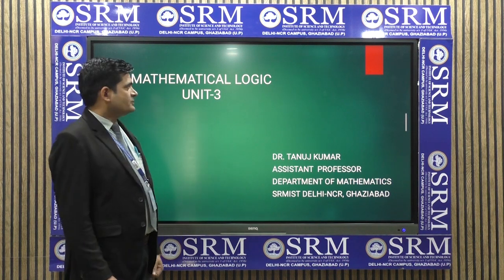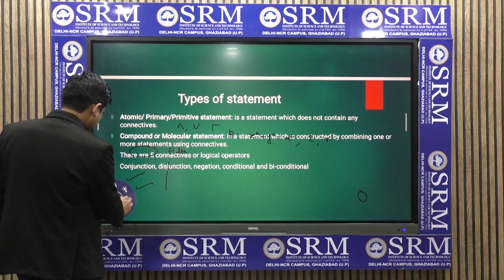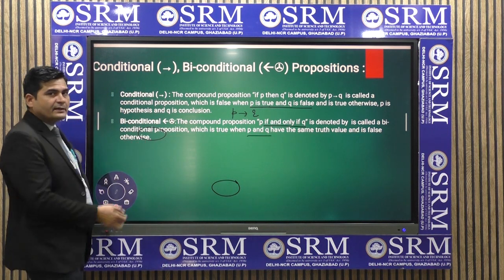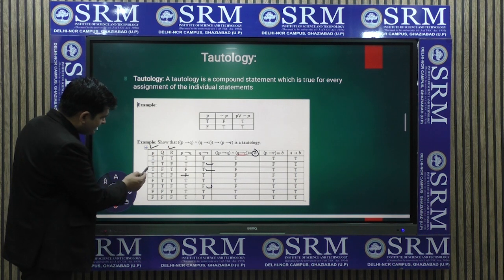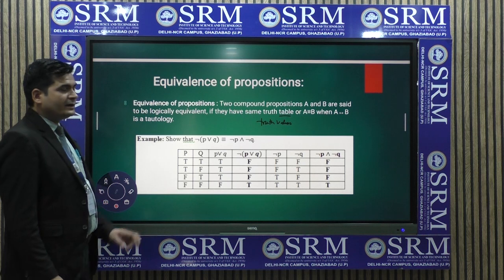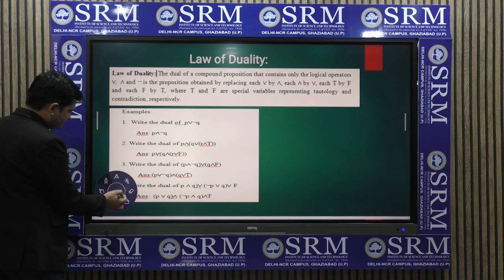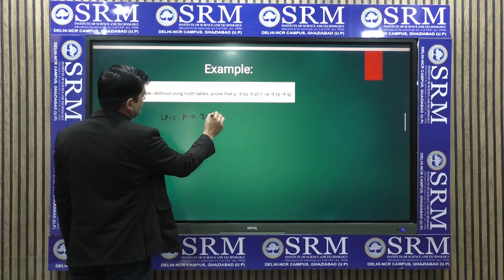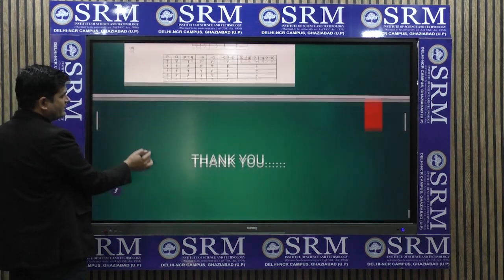MATHEMATICAL LOGIC By Dr. Tanuj Kumar Unit-3